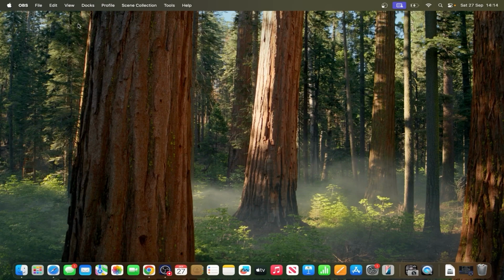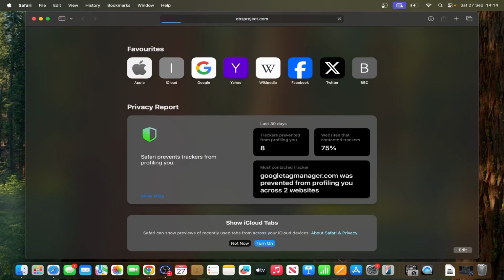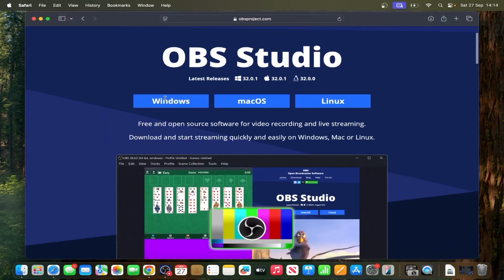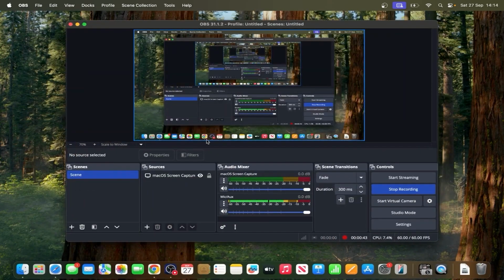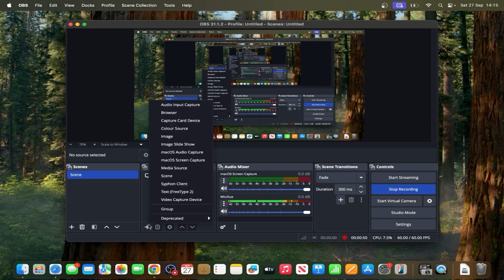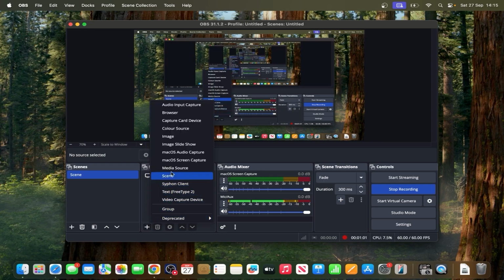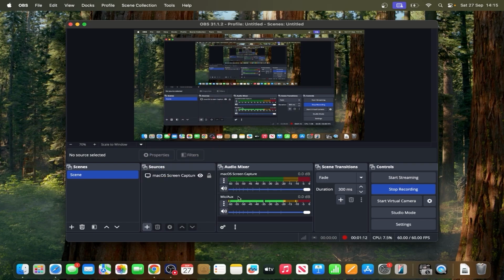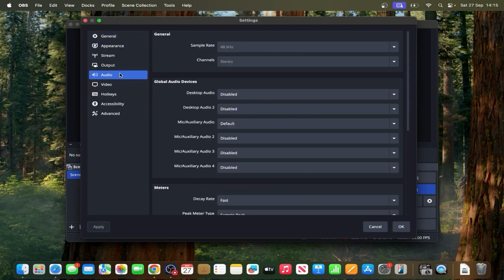How To Screen Record On Mac - Step By Step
How To Screen Record On Mac - Step By Step, Screen Record On Mac - Step By Step